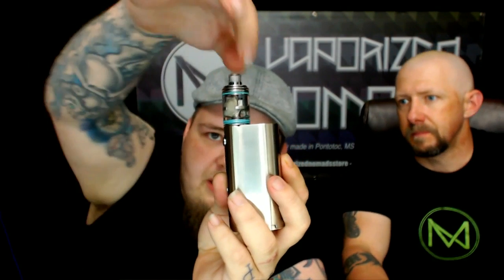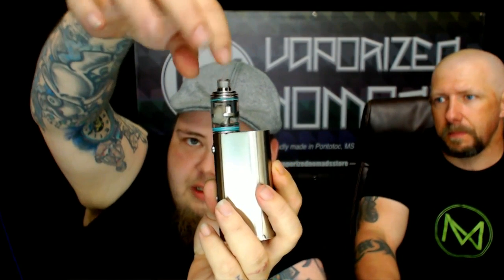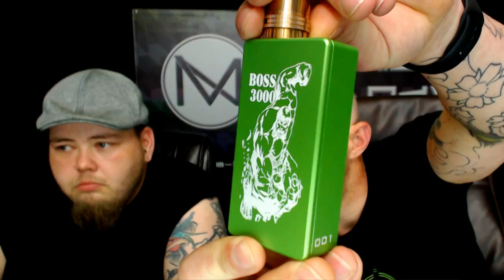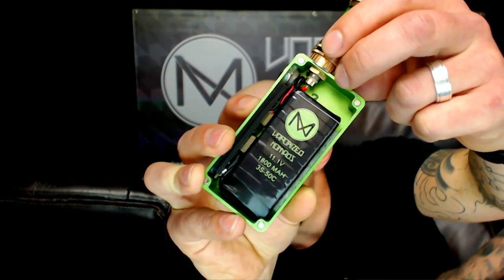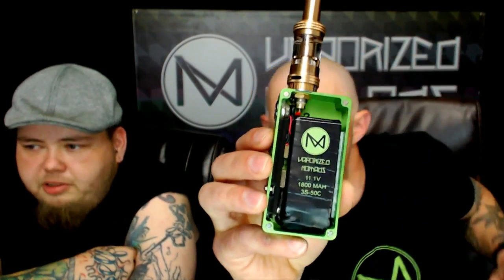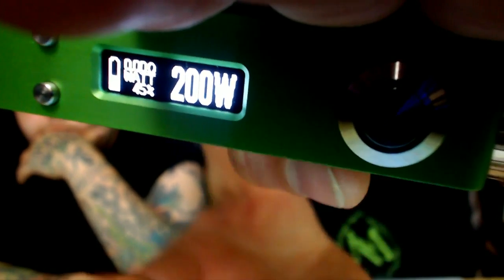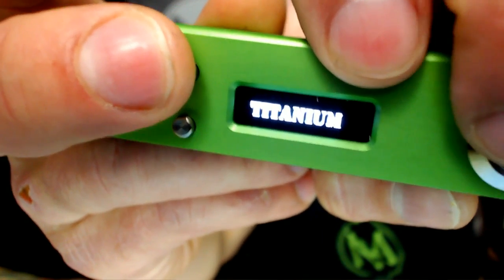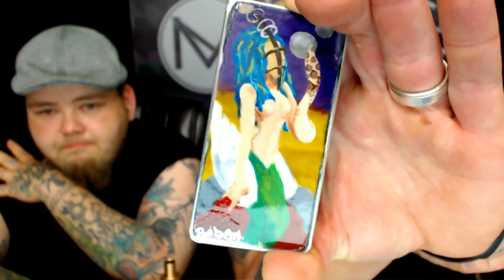The Nomad Show #008 Back on track~ Wismec Theorum Rant and Boss 3000 Info!!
The Nomad Show #008 Wismec Theorum Rant and Boss 3000 Info!! We have alot of fun with this one! ill get last weeks up later, been sick but back on the wagon!!